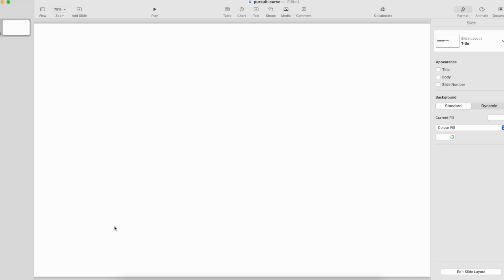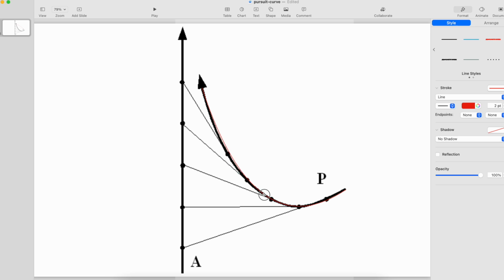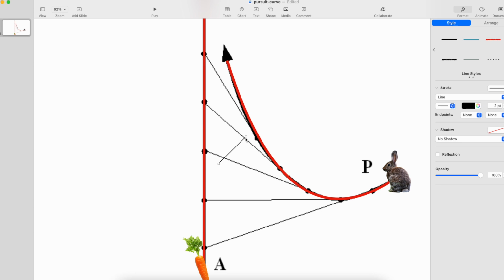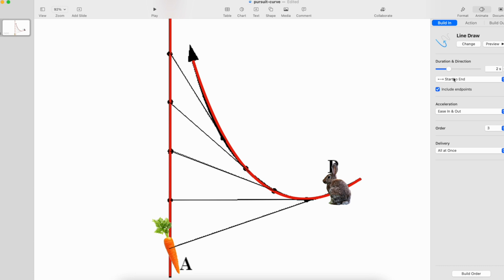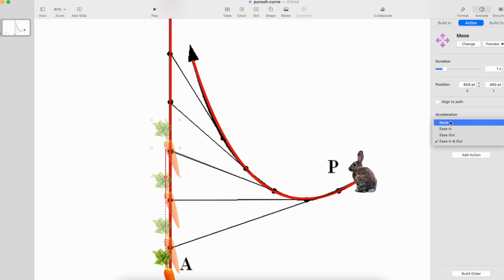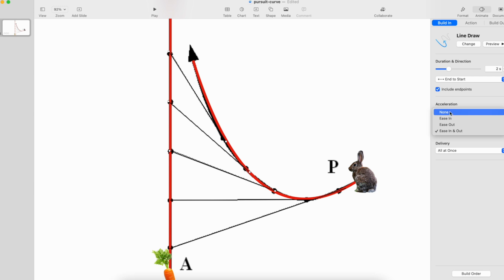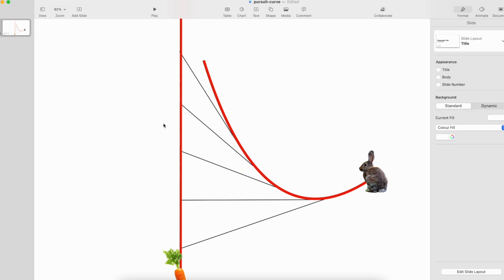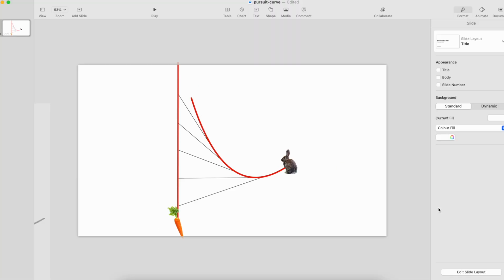Animation Generation Collaboration entry for June 2025: Katie Steckles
This video is my (slightly belated) entry for the June edition of the TMiP @talkingmathsinpublic Animation Generation Collaboration (details ), where we all build the same animation illustrating a maths concept in our own different hacky and inventive ways, and share our process videos.

I'm using MacOS Keynote, as I do for all my slides and animations, and as you'll see I've done an animation that shows a pursuit curve.